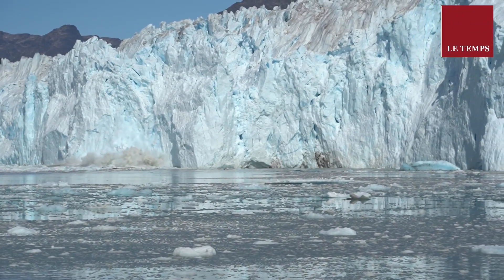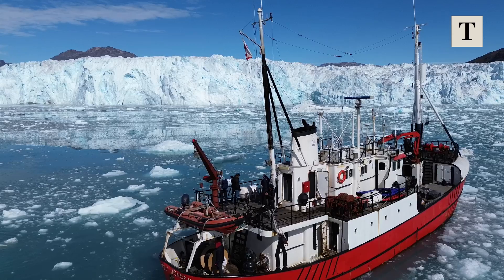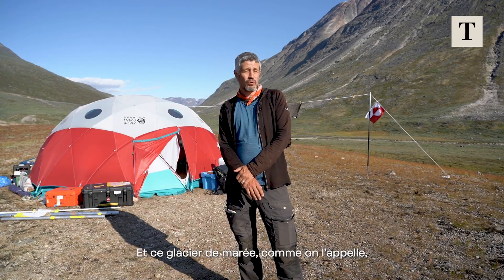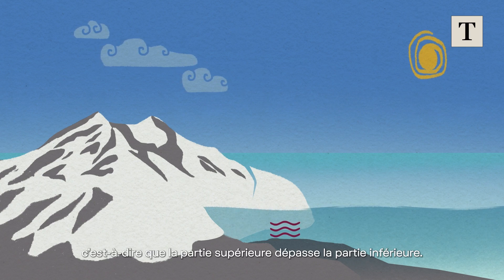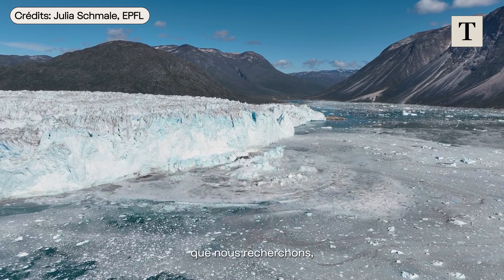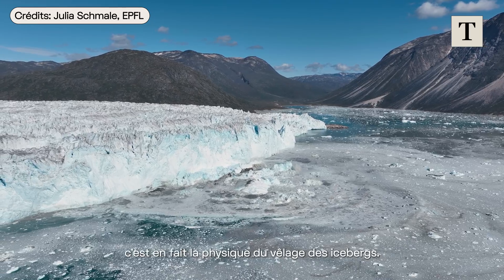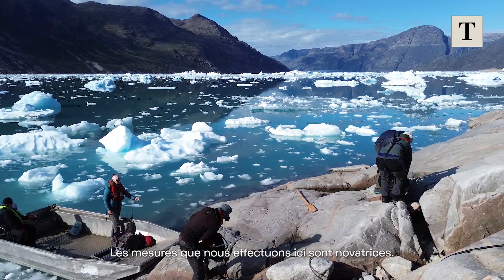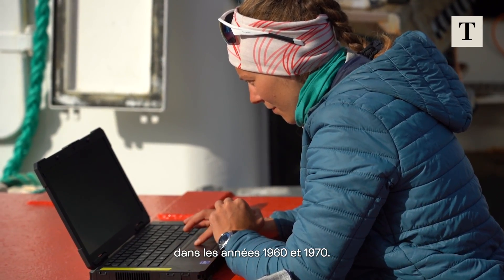L’océan se réchauffe et accélère la fonte des glaciers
L’expédition GreenFjord conduite par l’EPFL - avec la participation de l'EPFZ, des Universités de Lausanne et de Zürich, du WSL et financée par l’Institut polaire suisse est partie analyser l’effet de l’océan sur le front mouvant de la calotte glaciaire du Groenland, le premier contributeur à l’élévation du niveau de la mer. Et sa fonte pourrait être bien plus rapide que prévu.

00:00 - Introduction
00:09 - Pourquoi le Groenland
00:56 - Le processus derrière un vêlage
01:22 - Ce que l'on veut comprendre
02:27 - De nouvelles techniques de mesures
03:00 - Le but derrière ces recherches